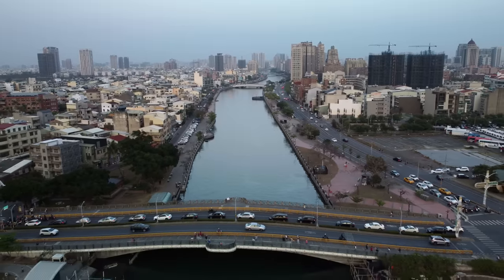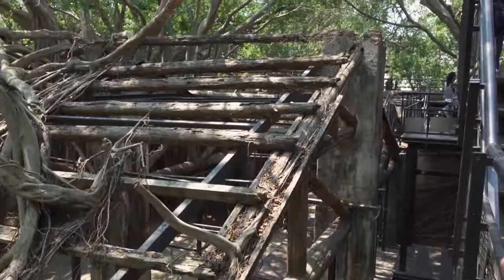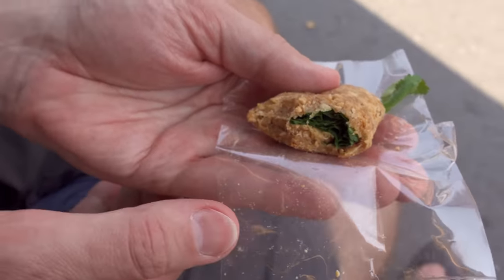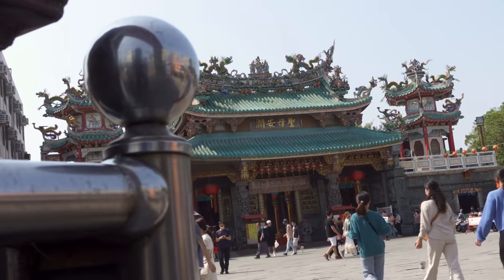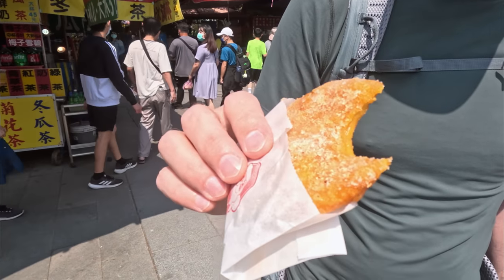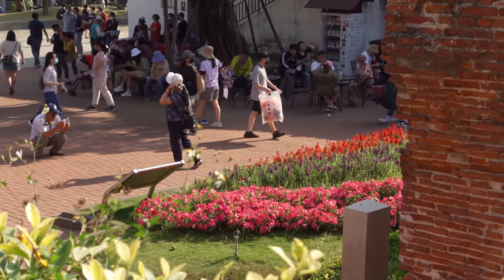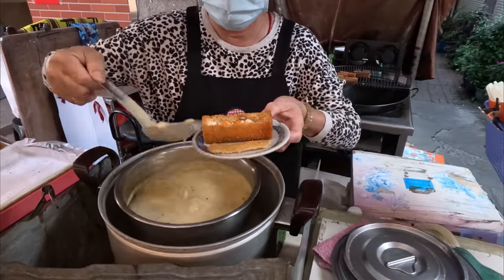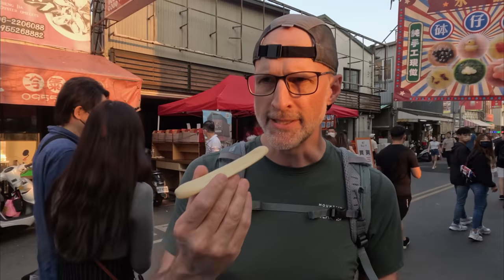STREET FOOD & Deep History in Tainan - Taiwan's Food Capital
Before eating our way through Tainan's historic streets, we take a look into the past at Anping's famous Tree House and Fort Anping (also known as Fort Zeelandia). We have a special stop at Kaitai Tianhou Temple, Taiwan's oldest Mazu temple. Then it's on to some incredible street food!

Nick Kemble's blog was very helpful on this day!

📸 TECH GEAR:

🧳  FAVORITE TRAVEL ITEMS:

In case you like skipping around:
00:00 Anping, Tainan
00:20 Tree House
01:26 Banyan Trees Take Over
04:16 Peanut Roll
04:59 Oyster snacks
07:25 Kaitai Tianhou Temple
08:49 Why so busy?
09:18 Fried Doughy Thing
10:31 Fort Anping
12:35 Anping's Ancient Wall
14:05 Coffin Toast
15:29 Mango-iest Mango
17:04 Ox-Tongue Cookies

Longer summary:
In this vlog, we explore the historic district of Anping in Tainan. Our journey begins at the famous Tree House, a unique attraction where banyan trees have taken over an old merchant warehouse, creating a stunning art installation. We then embark on a culinary adventure, indulging in delicious local food that includes cilantro-filled snacks and deep-fried oysters. The bustling streets of Anping lead us to a temple dedicated to the deity Mazu, where we join in the lively atmosphere. We climb up a tower for a breathtaking view of the city before exploring the remaining walls from the Dutch period at Fort Zeelandia. Our food tour continues with Anping Fort Coffin Toast, a savory delight that surprises our taste buds. We also savor dried fruits and enjoy an ox tongue cookie. Despite the crowds, our day in Anping is filled with unforgettable experiences, leaving us satisfied and eager for more adventures in Taiwan.

Music (in order of appearance):
Pulsating Waves - Nebulae
Friendship - Sum Wave
Morning Stretch - Timothy Infinite
Plastic Dragon - Jon Algar
Tell 'Em No (Instrumental Version) - Flux Vortex
High Drama - Matt Large
Illuminated Window - Tape Machines